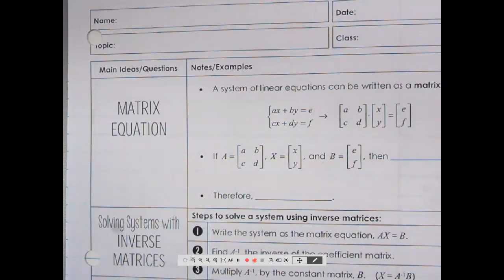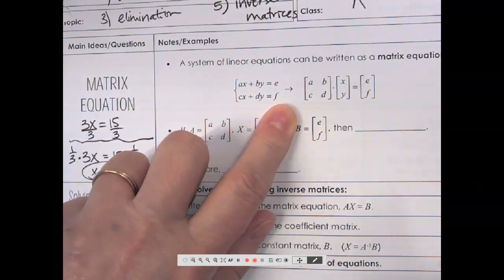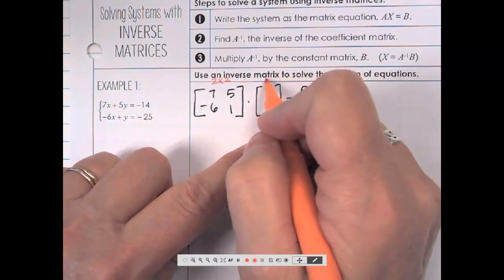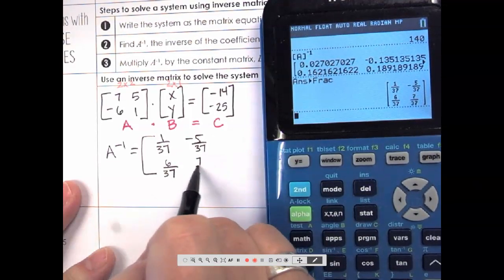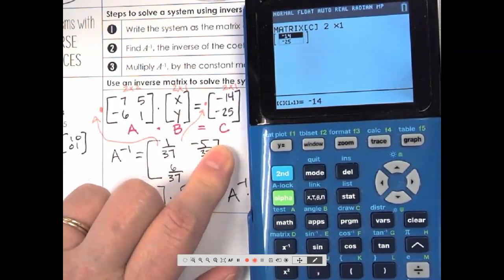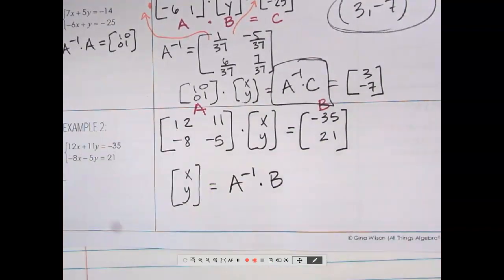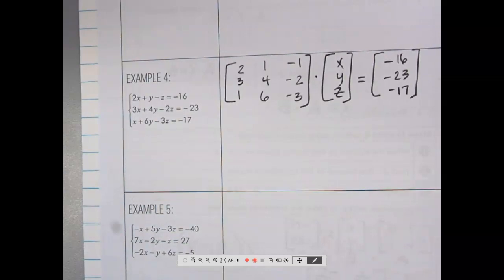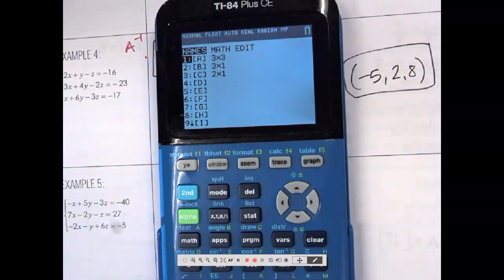12/7/23 Lesson 6.7 Using Inverse Matrices to solve systems of equations